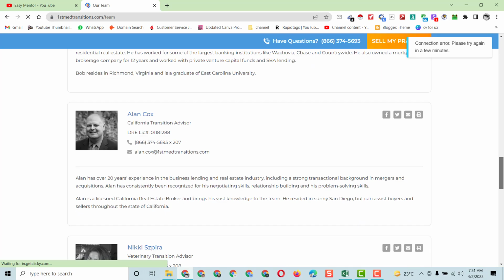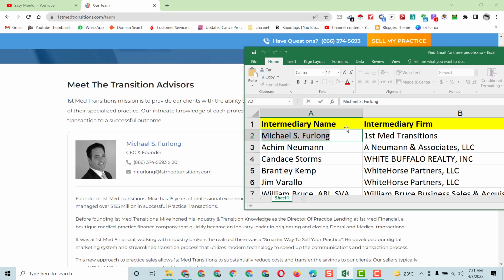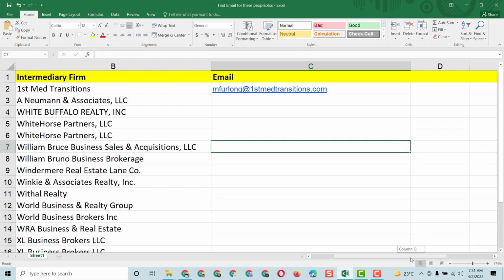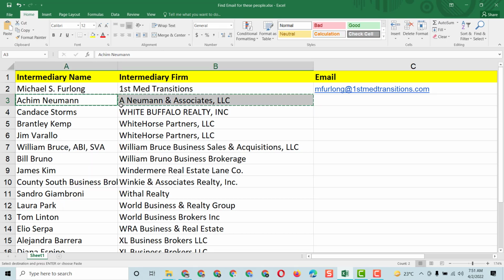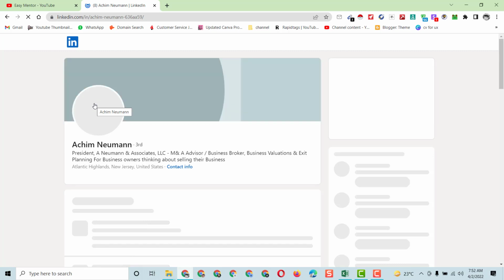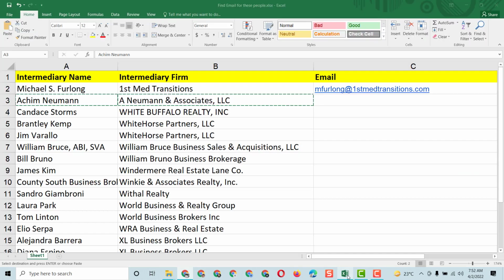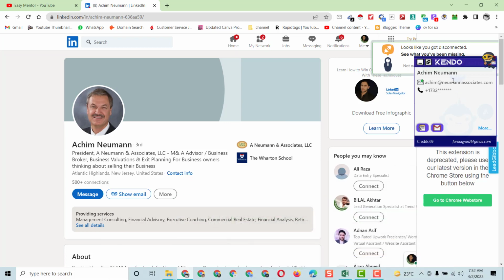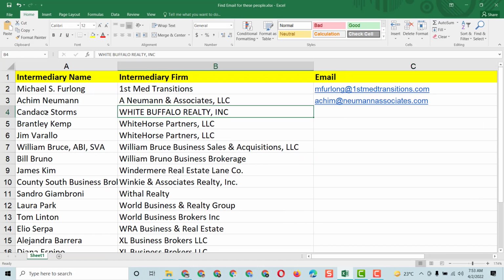Make Money Online with Easy Skill on Upwork | Easy Mentor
Easy Mentor
Easy Mentor channel
Freelancing
Tutorials
Virtual assistant
Digital marketing
Fiverr
Upwork
Live project
Data Entry
Lead Generation
Web Research
Online Research
Internet Research
data entry freelancing
data entry tutorial for beginner
earn money online withouth investment
data entry tutorial
data entry training